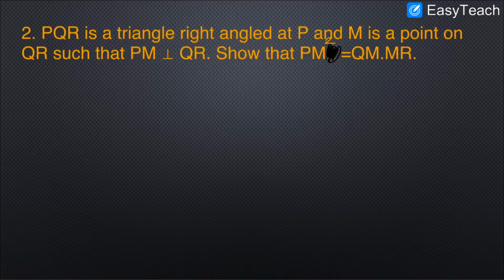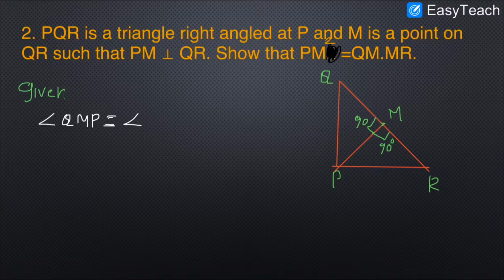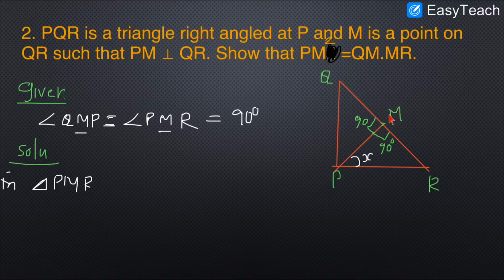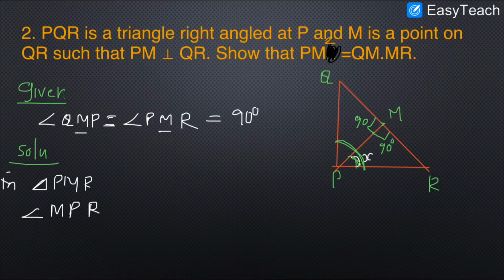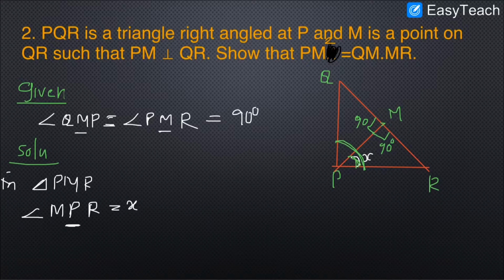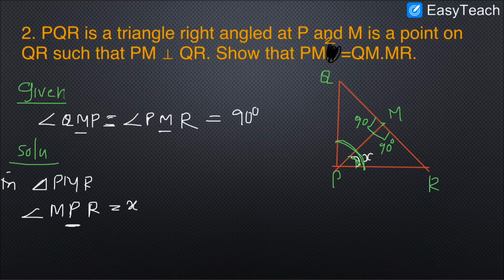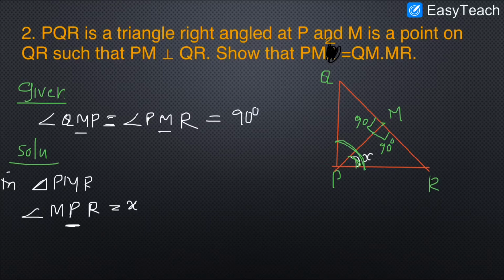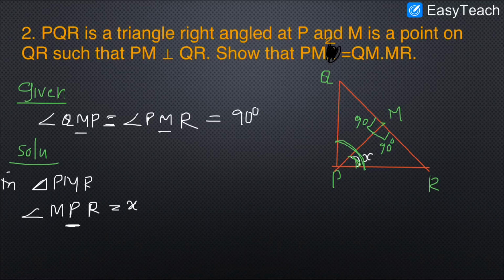Triangles class 10 exercise 6.5 pythagoras theorem in english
In this channel i explained all problems from ncert text book In detail both in english and tamil

exercise 6.5 triangles class 10th